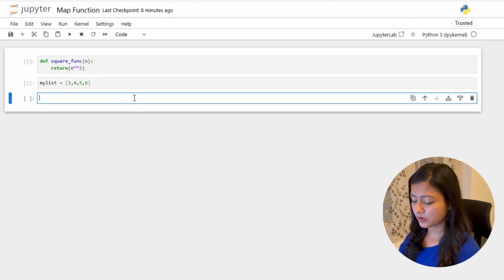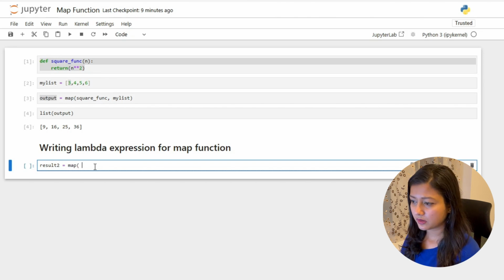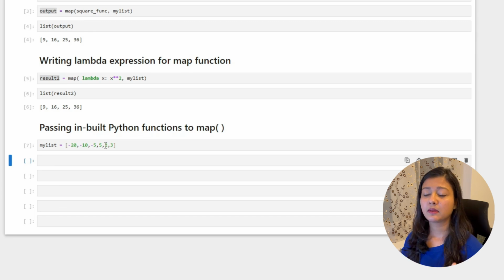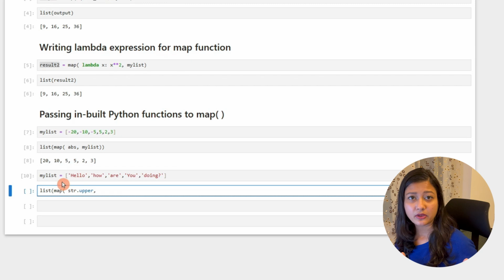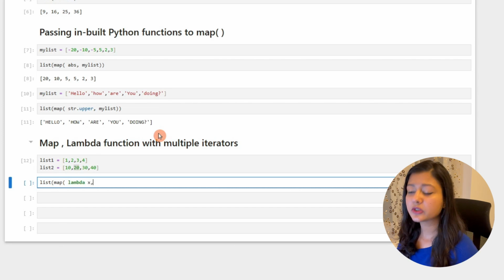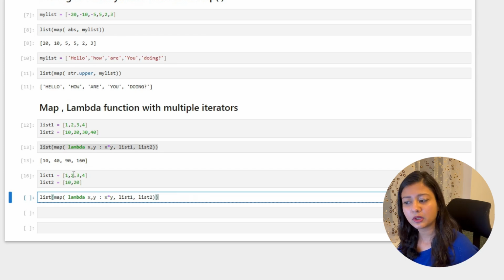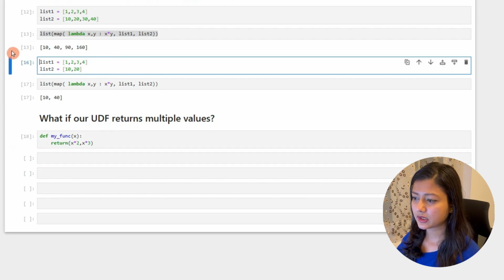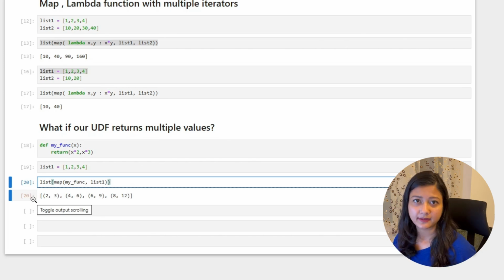Map Functions Explained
In this video, you'll learn everything you need to know about Map functions in Python! I'll break them down step by step, showing you exactly how they work and how to use them effectively in your code.

If you would like to brush up your concepts on 'lambda functions' then you can refer
Chapters:
00:00 - Intro
00:36 - Python Code Begins
00:35 - Syntax
01:33 - Map Function with Lambda Expressions
02:29 - Map Function with In-Built Python Functions
04:12 - Map Function with Multiple Iterators (Lists, Tuples)
06:19 - Map Function with UDFs Returning Multiple Values
07:47 - Outro